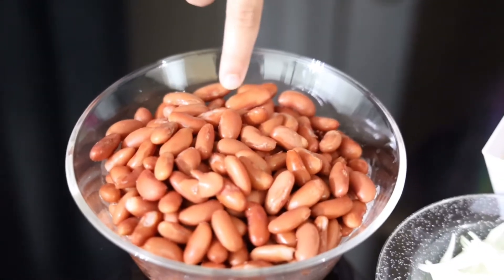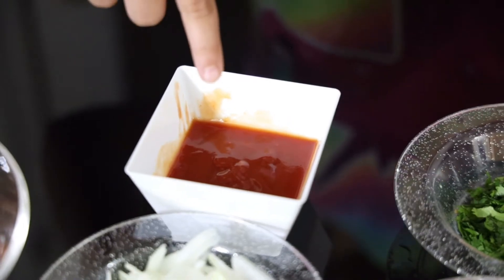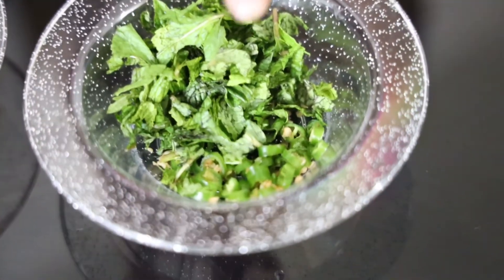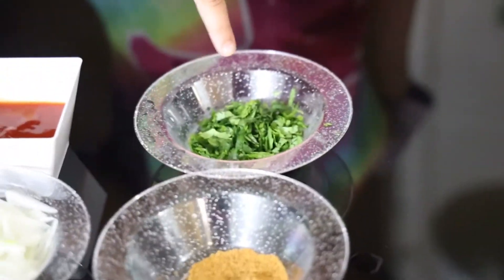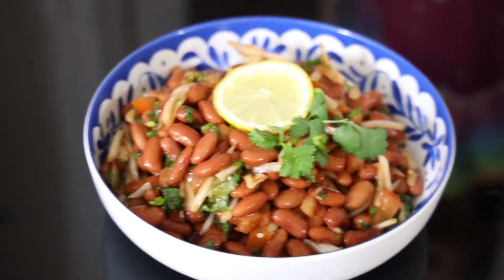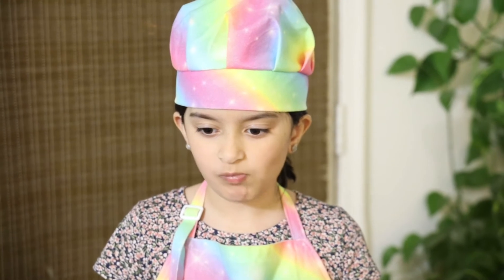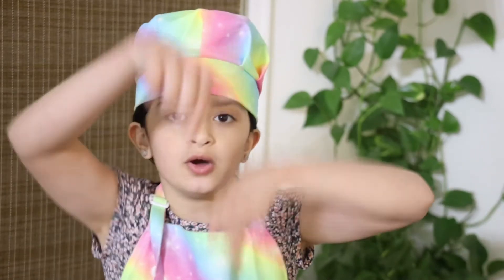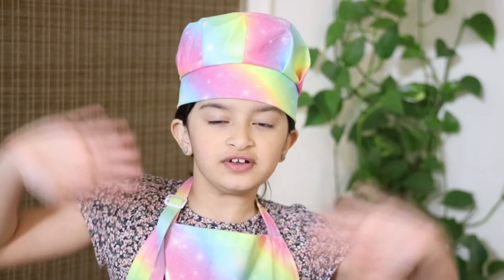Red Kidney Beans Chaat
Ingredients:-
1)   2 Cups Boiled Red Beans
2)   3 Tbsp Ketchup
3)   1 Onion
4)   2 Green Chillies
5)   Cilantro
6)   1 Tsp Chaat Masala
7)   1 Small Tomato
8)   Mint Leaves